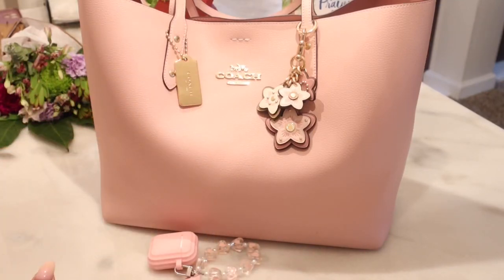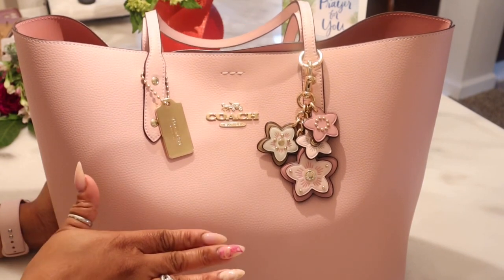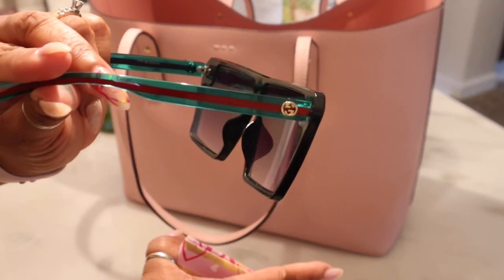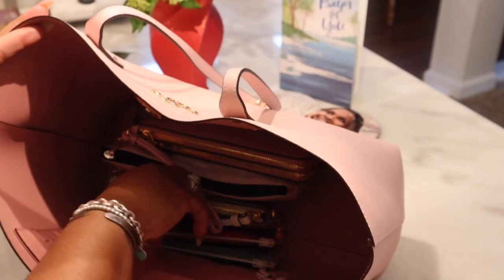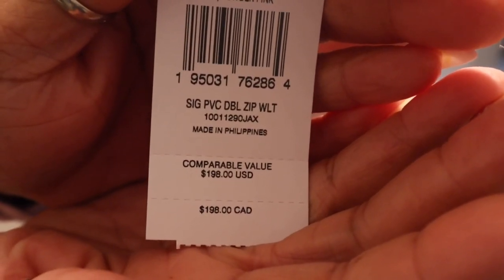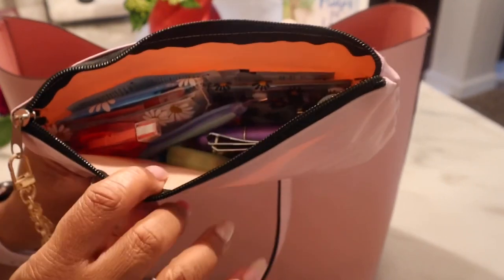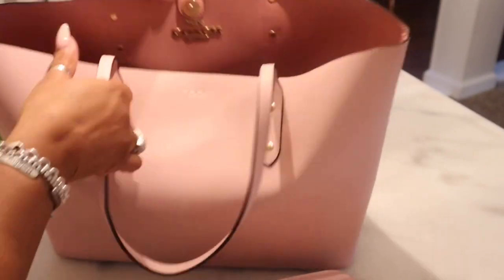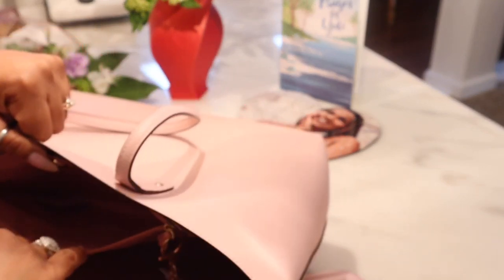COACH TOWN TOTE/WIMB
Sharing the items I’m carrying in my Coach Town Tote! Hope you enjoy it!